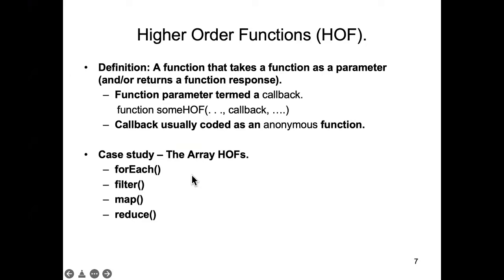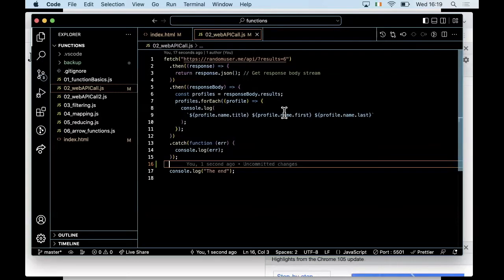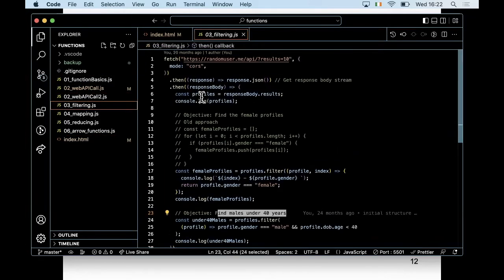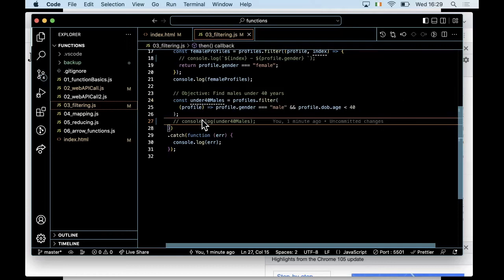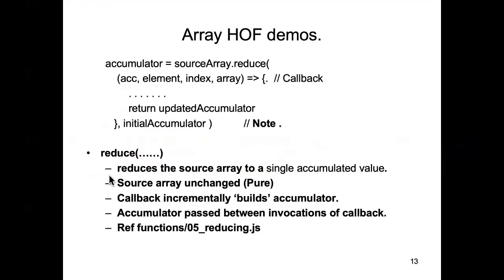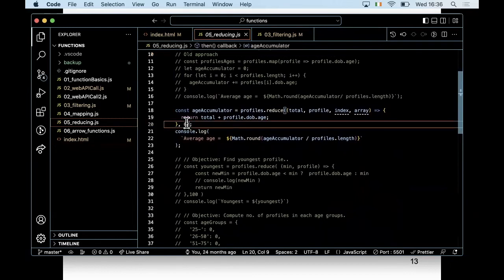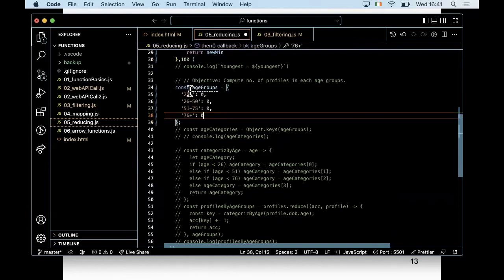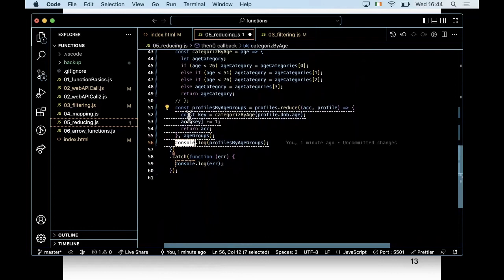WAD2 Lecture 4 Part 1